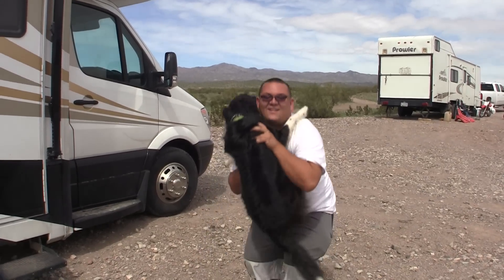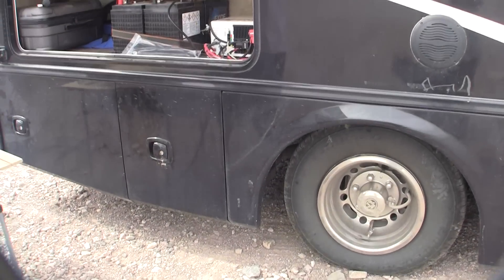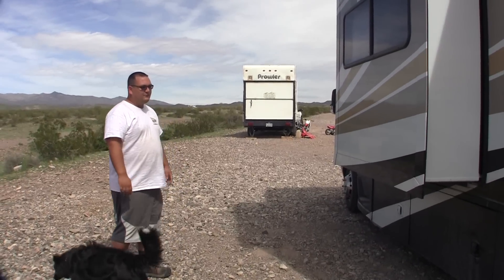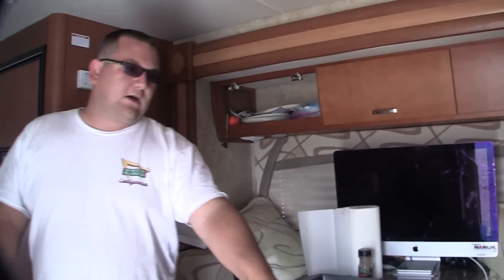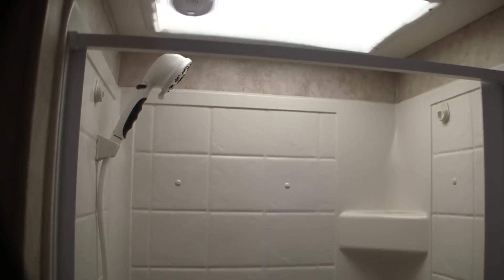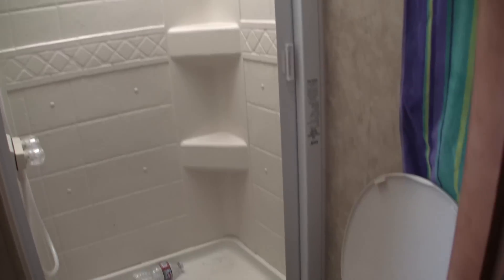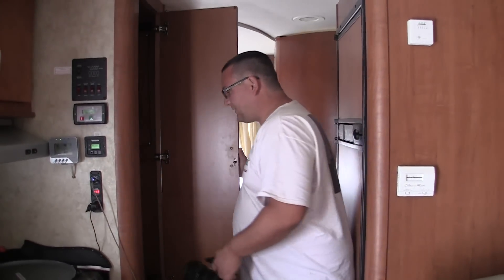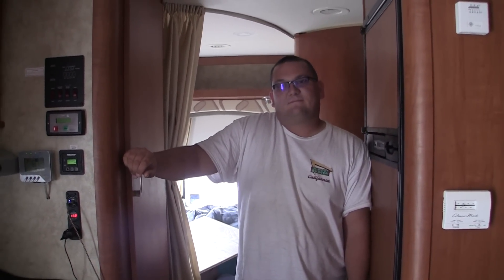Beachcricket Tours Matt`s Precept Jayco!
This is now a Great friend of mine that I met at The Rubber Tramp Rendezvous-Matt! We have wanted to video his rig for awhile and now here it is! Very Smart Guy that travels around earning his living by doing Dog Photography.